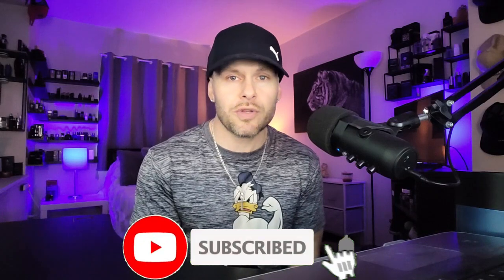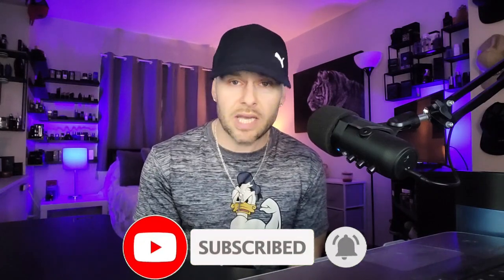Top 5 Fragrances To Smell Unique In 2023 - Top 5 Fragrance List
This is a list of 5 great fragrances to wear in 2023 to smell unique. These 5 fragrances dont get enough love in my opinion